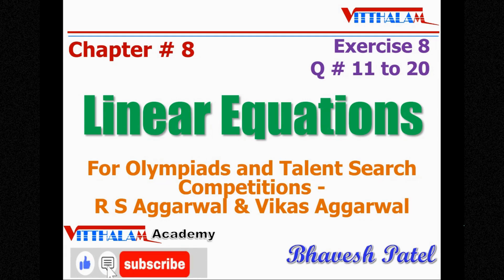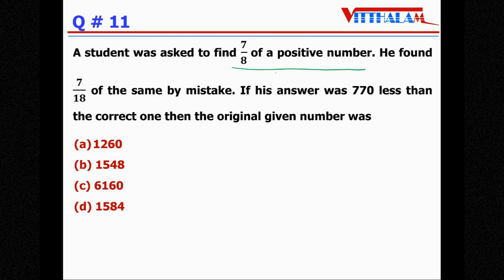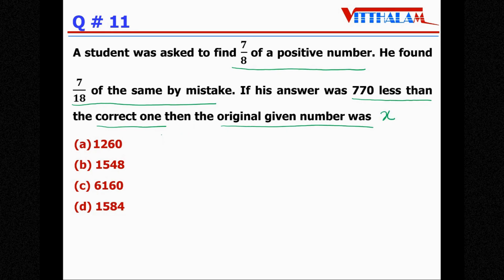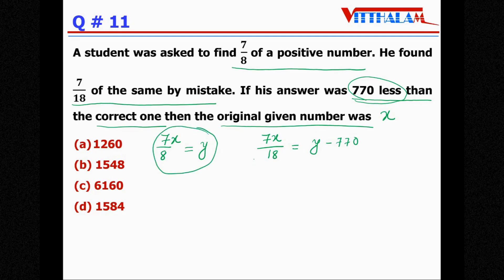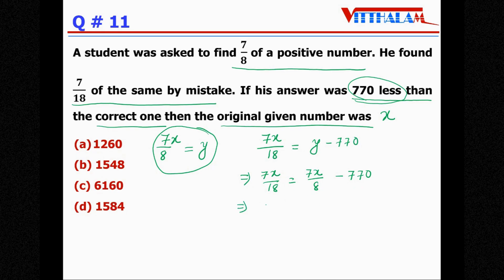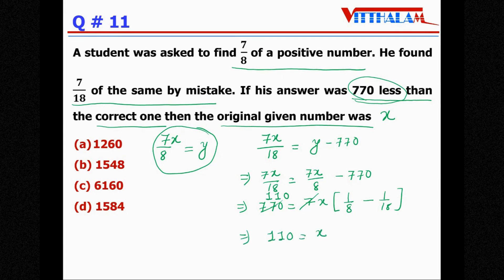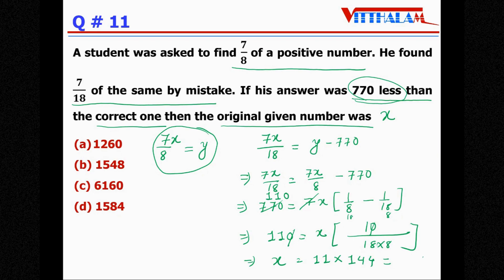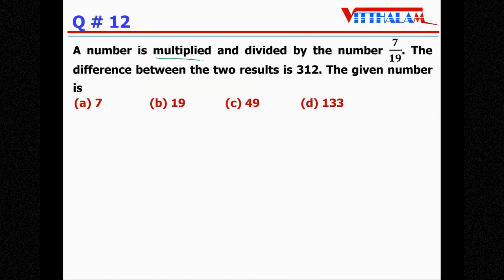Linear Equations | Class 7 | Chapter 8 | Exercise 8 | Q - 11 to 20 | R S Aggarwal | IMO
Linear Equations | Class 7 | Chapter 8 | Exercise 8 | Q - 11 to 20 | R S Aggarwal | Vikas Aggarwal | IMO | IMO SOF

VITTHALAM Academy YouTube Channel |

Keep Watching😄

About the Video:
This video is related to Chapter - 8, Linear Equations - Exercise 8 - Question Number - 11 to 20 of Class 7 of Olympiads & Talent Search Competitions Book of R S Aggarwal and Vikas Aggarwal for Class 7 IMO / SOF / CBSE / NCERT students.

rs aggarwal linear equations class 7

rs aggarwal class 7 linear equations 12b

rs aggarwal class 7 linear equations exercise 12b

linear equations

linear equations in two variables class 7one shot

important questions linear equations in two variables class 7 word problems

class 7 linear

class 7 linear equations in one variable

class 7 linear equations

class 7 linear equations in one variable exercise 7b

class 7 linear equations word problems

class 7 linear pair

class 7 linear equations in one variable exercise 7a

class 7 linear equations in one variable day

class 7 linear equations chapter

class 7 linear equations in one variable pw

class 7 linear equations worksheet 1